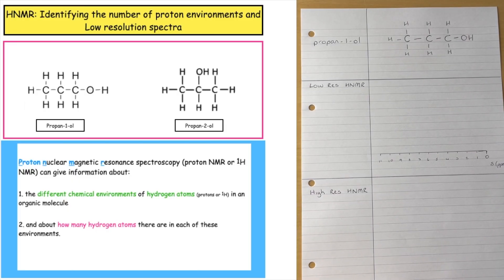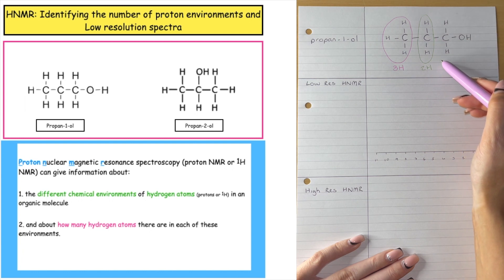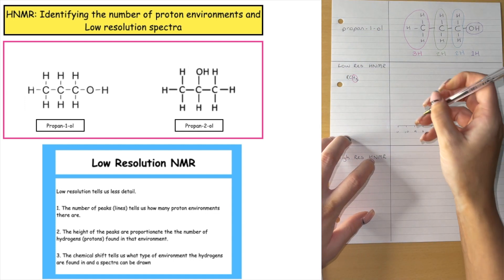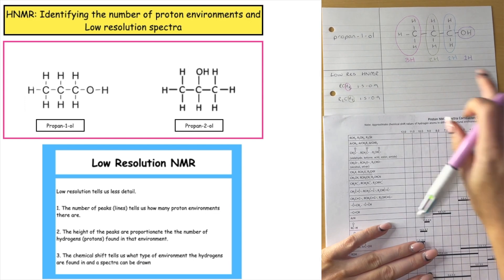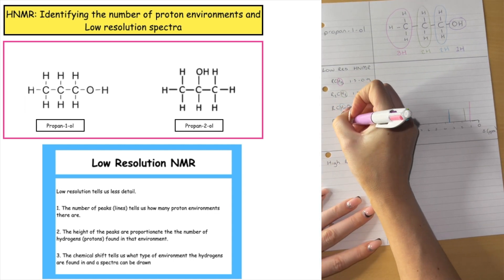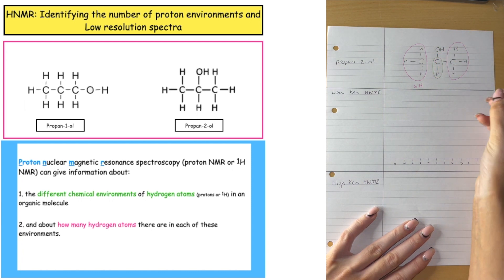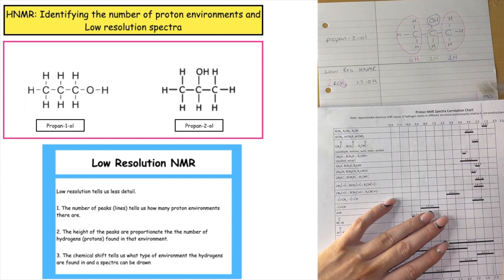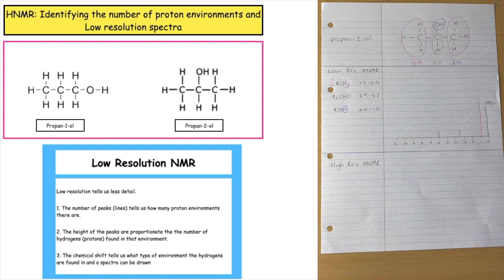Identification of proton environments and Low Resolution HNMR of isomers propan-1-ol & propan-2-ol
In this video  we learn how to identification of proton environments and Low Resolution HNMR of isomers propan-1-ol & propan-2-ol.

Proton nuclear magnetic resonance spectroscopy (proton NMR or 1H NMR) can give information about:

1. the different chemical environments of hydrogen atoms (protons or 1H) in an organic molecule
2. and about how many hydrogen atoms there are in each of these environments.

Low resolution spectra tells us less detail than high resolution spectacular (see next video)

1. The number of peaks (lines) tells us how many proton environments there are.

2. The height of the peaks are proportionate the the number of hydrogens (protons) found in that environment.

3. The chemical shift tells us what type of environment the hydrogens are found in and a spectra can be drawn